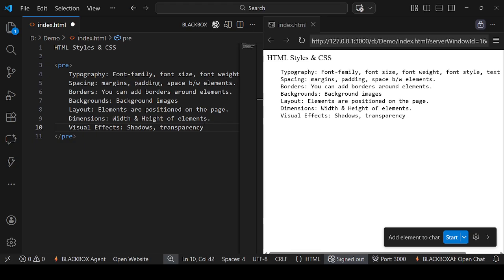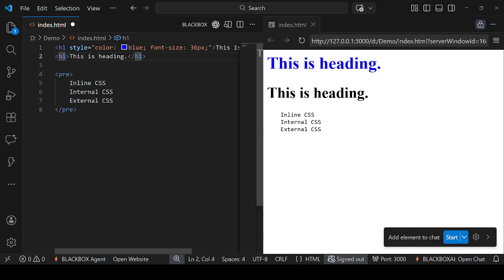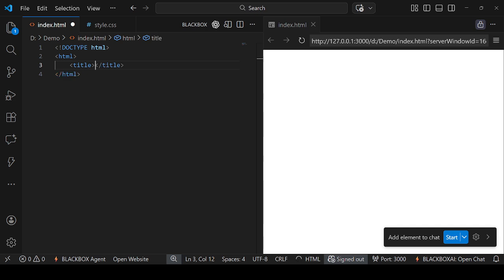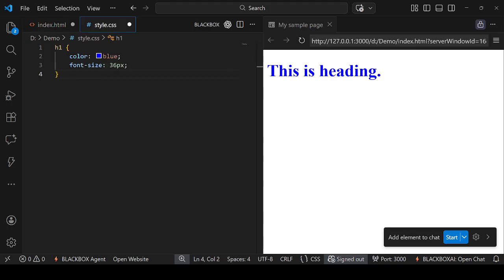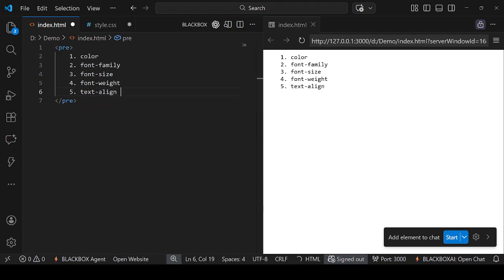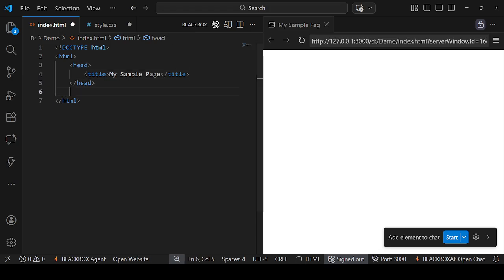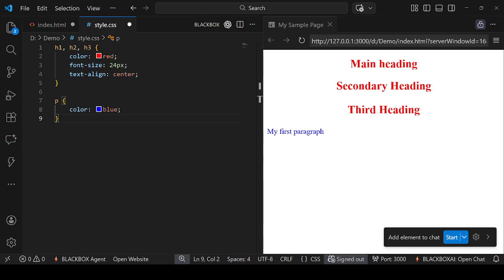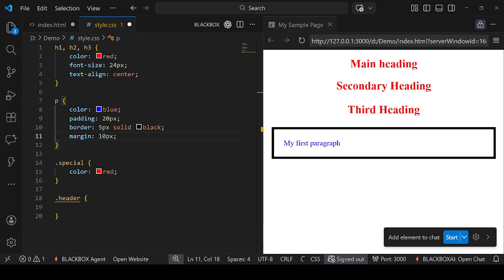HTML - CSS | Part 02 | English | Learn To Use Styling In Your HTML Code By Using CSS - Handsome Code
In this video, we continue our HTML CSS series with Part 02, where we dive deeper into styling web pages using CSS. You’ll learn how to make your websites more visually appealing with better layouts, text formatting, and enhanced element styling.

This tutorial explains how CSS can control spacing, borders, backgrounds, and font styles to create professional-looking webpages. Step by step, we show practical examples so beginners can follow along and practice coding in real scenarios.

Perfect for students, beginners, and aspiring web developers, this video helps you strengthen your CSS skills and understand how to combine HTML and CSS effectively. By the end of this lesson, you’ll be able to style your webpages like a professional.